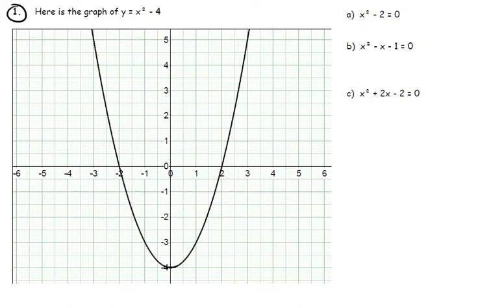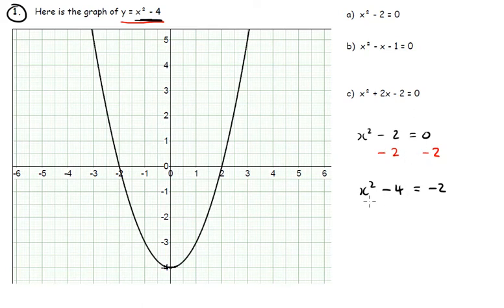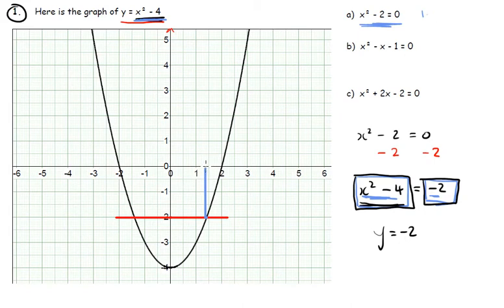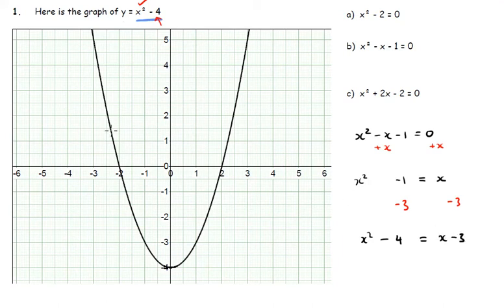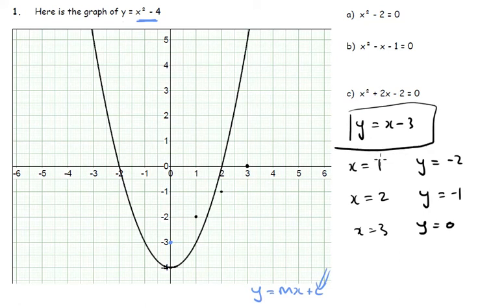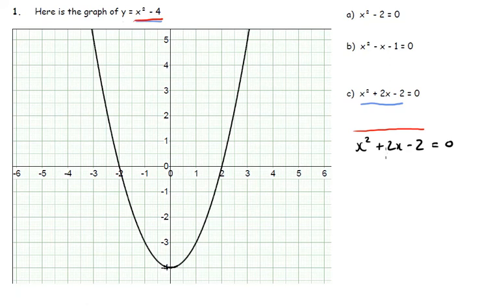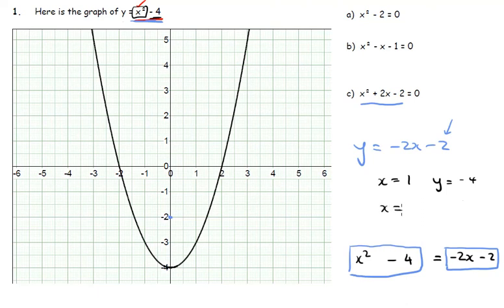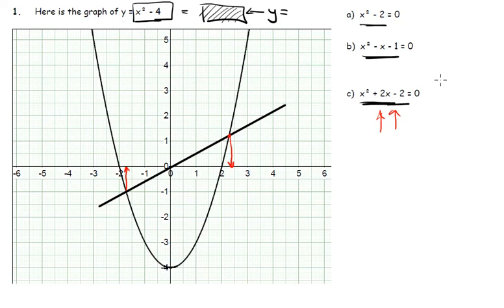Quadratics - Graphical Worked Example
This is worked example of the worksheet.